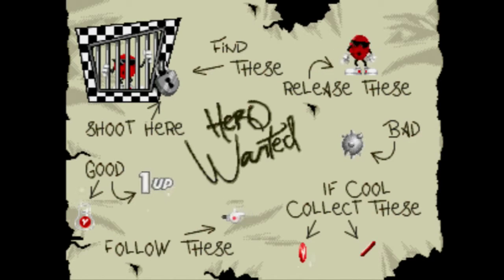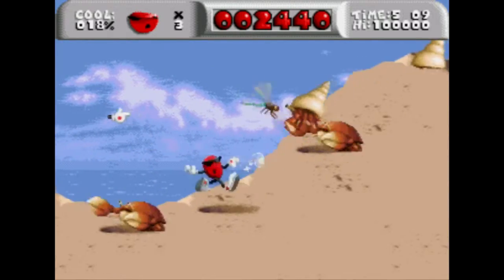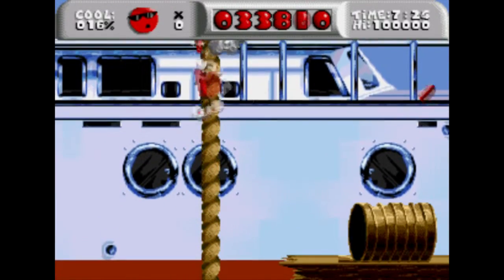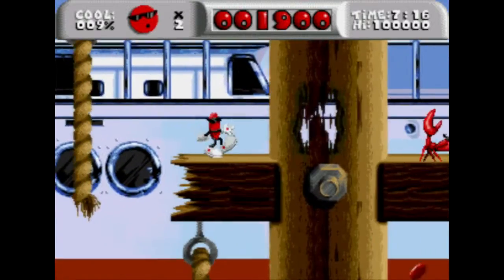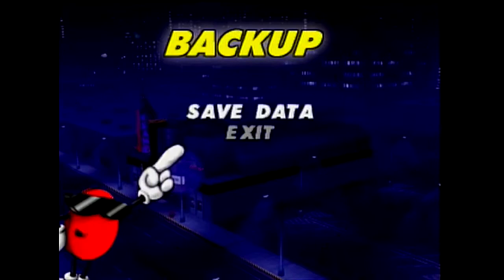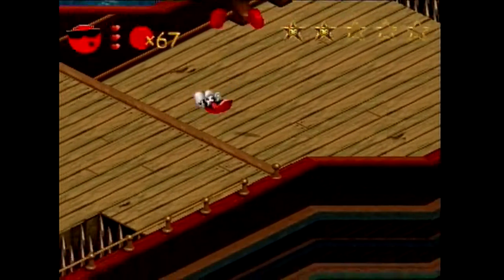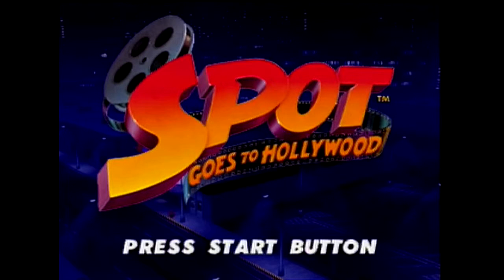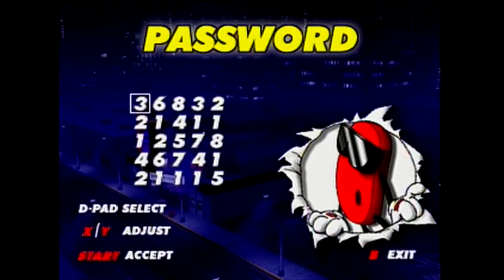Cool Spot [1993, MD] & Spot Goes To Hollywood [1996, Saturn]: Licensed Video Games #008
Welcome to the world of mascot platformers! This week we look at 7UP's mascot Spot in two of his (side question: does Spot have a gender?) most prolific entries.